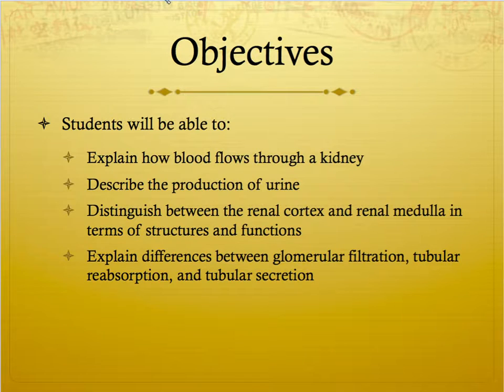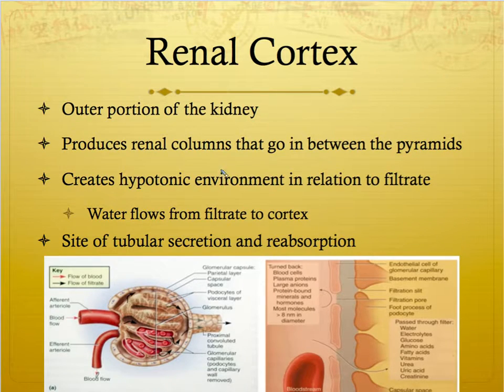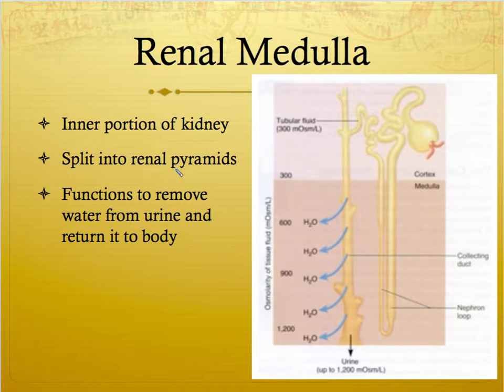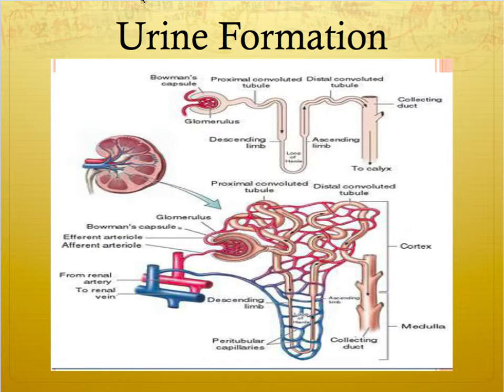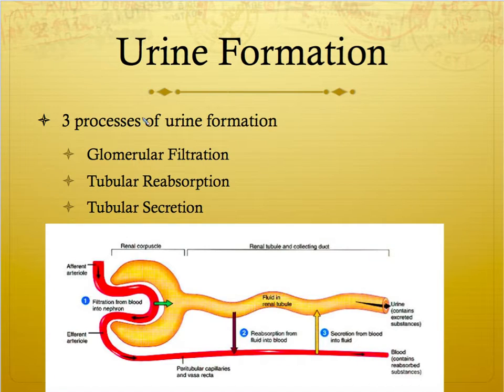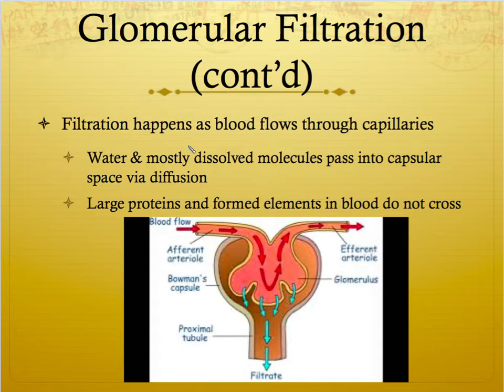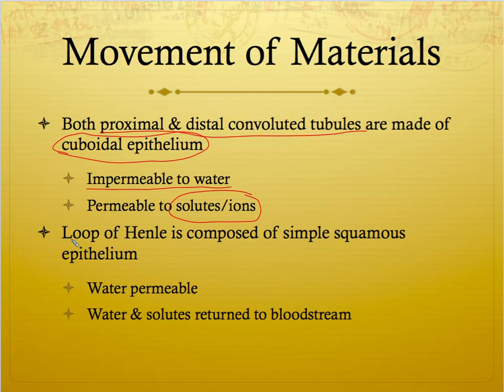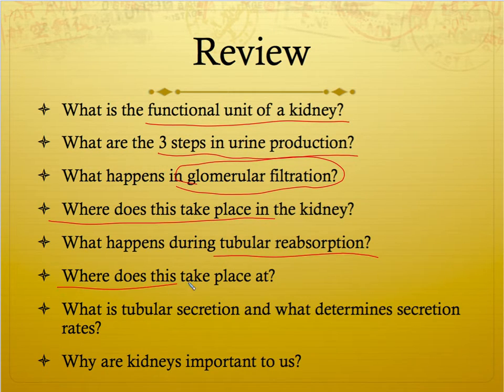9 3 - Nephrons & Urine Production